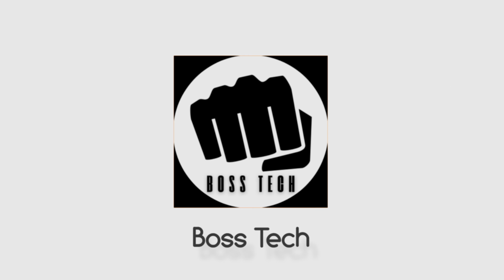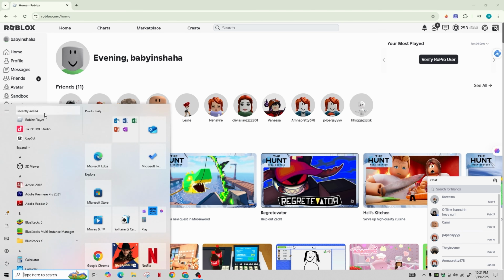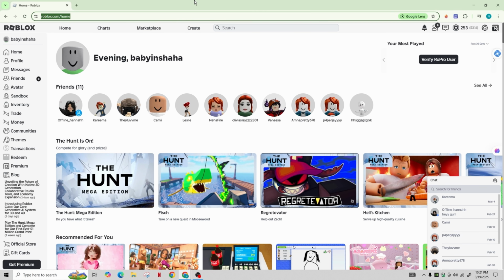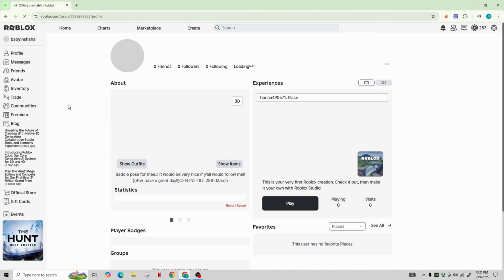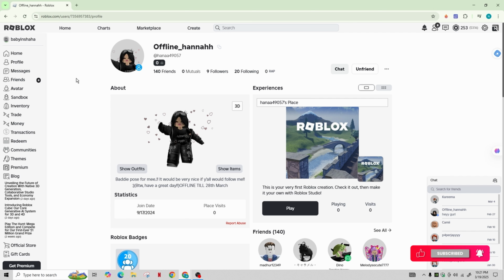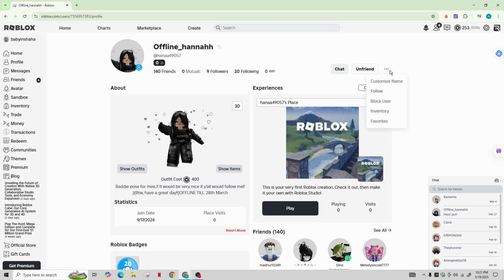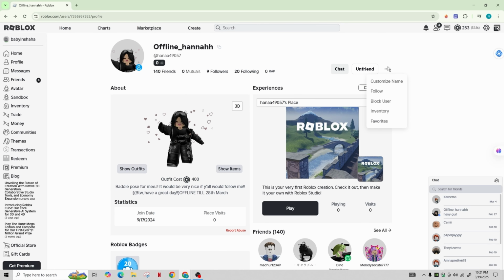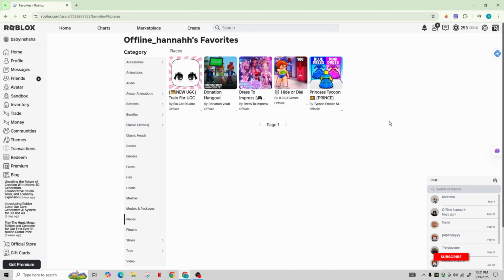How To View Private Inventory In Roblox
Want to see someone’s hidden Roblox inventory? 🕵️‍♂️🎮 In this 2025 guide, we’ll show you how to view private Roblox inventories using safe, updated methods. Whether you're curious about someone’s limited items, accessories, or collectibles — this tutorial has you covered!

What You’ll Learn in This Video:
✅ What a private inventory is and why users hide it
✅ Safe ways to check limited items or collectibles
✅ How to use Roblox tools, extensions, or profile tricks
✅ Tips for keeping your own inventory secure

This video is perfect for Roblox players who want to explore the platform deeper — the right way.

📌 Chapters:
⏱ 0:00 - Introduction
⏱ 0:10 - How To View Private Inventory In Roblox